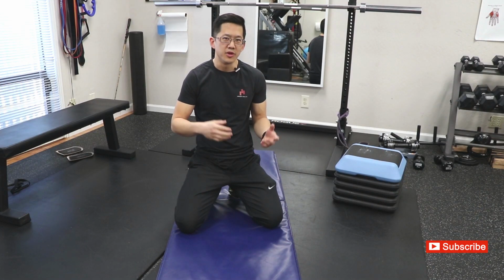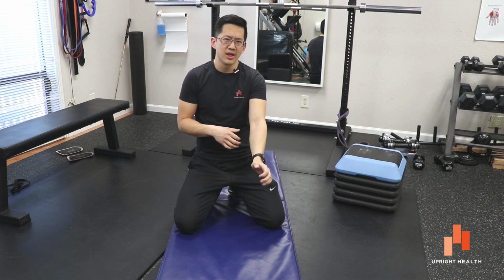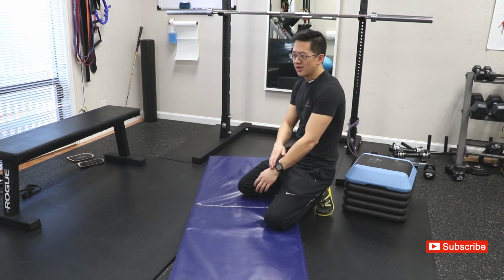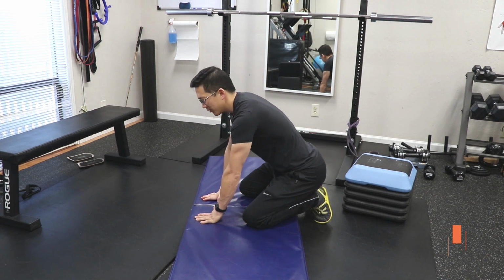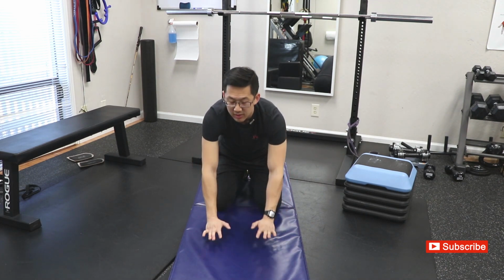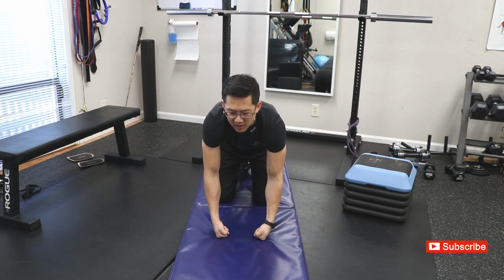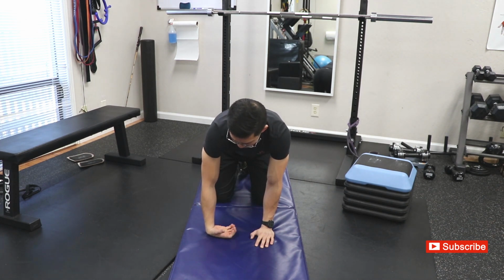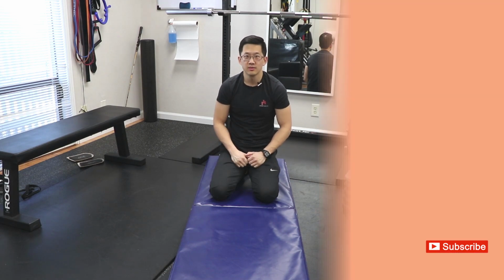Exercises for wrist and hand pain from computer use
Matt shows you 3 simple exercises that he uses to train his wrist and forearm muscles to keep them happy and pain free throughout the day. If you have wrist and hand pain from computer use or you've been told you have carpal tunnel or a repetitive strain injury, you may find these exercises very helpful. Matt fought for years with constant pain in his hands, wrists, and elbows as a result of computer use and a lack of proper exercise. These exercises are part of a complete program of keeping the body feeling good.

For a DIY program to help retrain shoulder basic mobility, strength, stability, and comfort, check out

Movement Improvement Consulting, Orthopedic Massage and Personal Training in Redwood City, CA (San Francisco Bay Area)